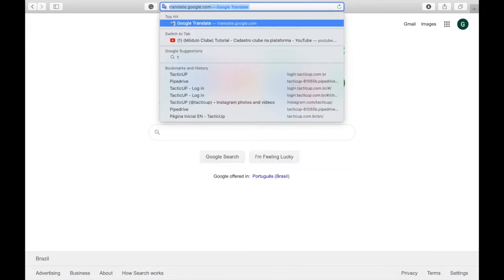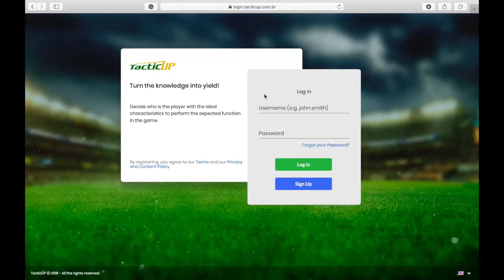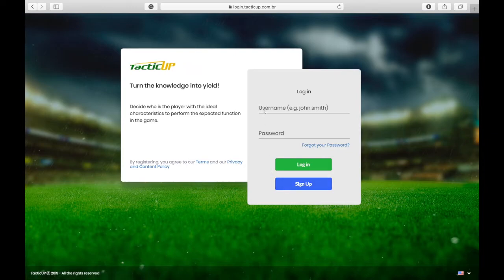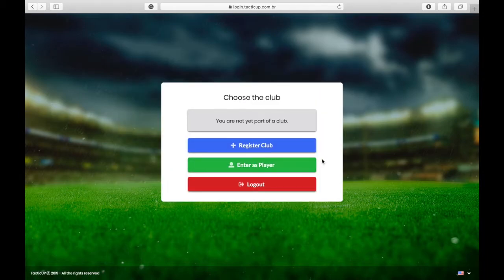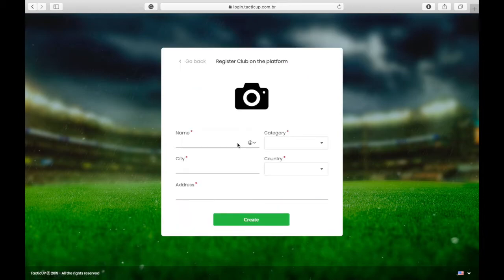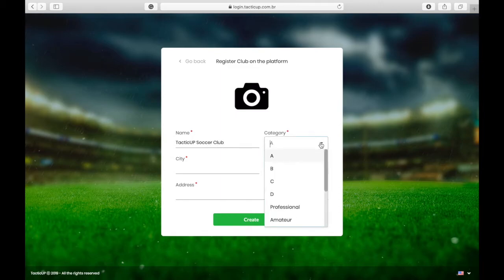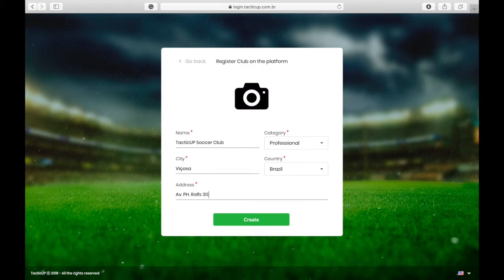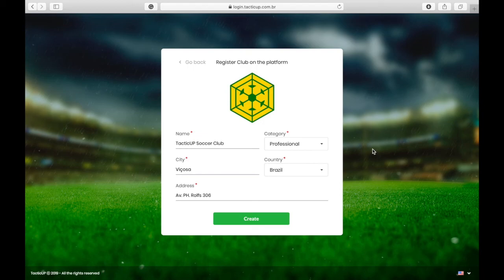(Club Module) Tutorial - Registration of a club at the TacticUP platform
This tutorial shows how to register a club at the TacticUP platform